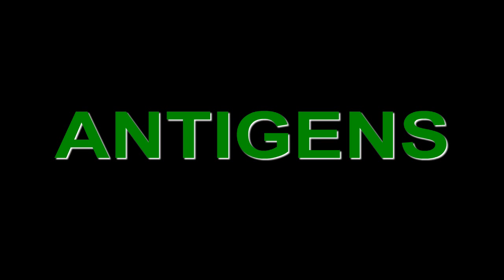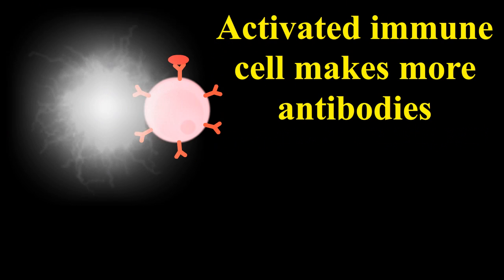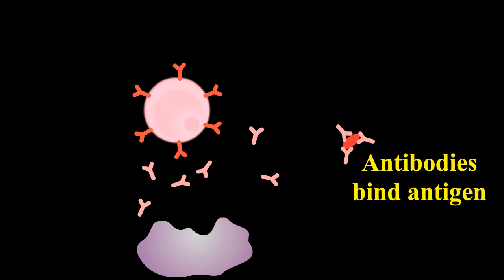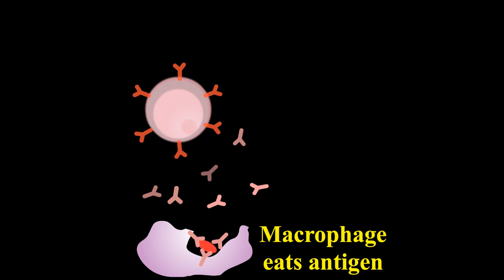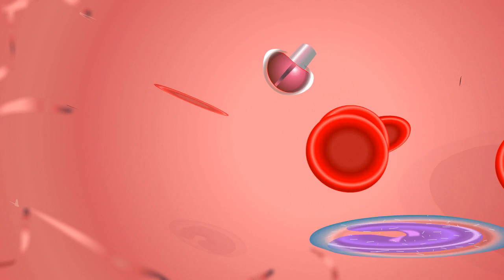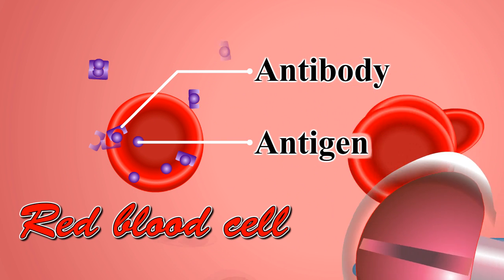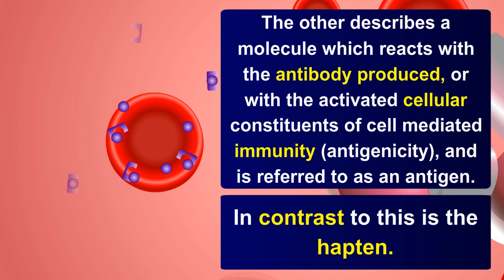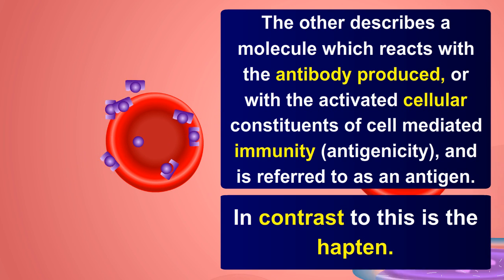Antigens....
The terms immunogen and antigen are often used synonymously. However, these terms imply two closely related entities. The first describes a molecule that provokes an immune response(immunogenicity) and hence is called an immunogen. The other describes a molecule which reacts with the antibody produced, or with the activated cellular constituents of cell mediated immunity(antigenicity), and is referred to as an antigen.

In contrast to this is the hapten. Haptens are small well defined chemical groups such as dinitrophenol (DNP) which are not immunogenic on their own but will react with preformed antibodies. To make a hapten immunogenic, it must be linked to a carrier molecule which is itself immunogenic. Antigens are recognized not only by antibodies, but also by antigen specific T cell receptors. In contrast to immunoglobulins, which usually recognize intact antigens, T cell surface receptors recognize processed antigens on the surface of antigen presenting cells.